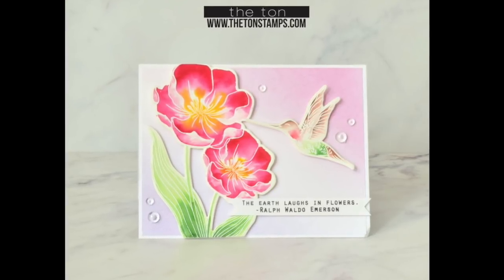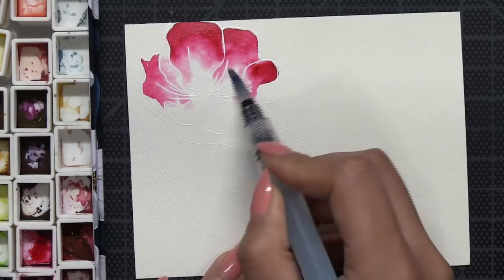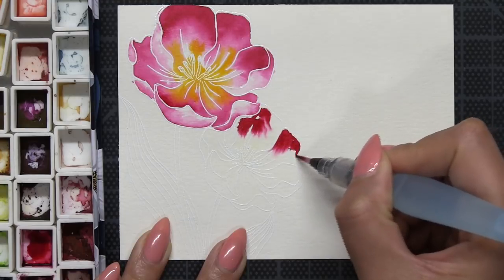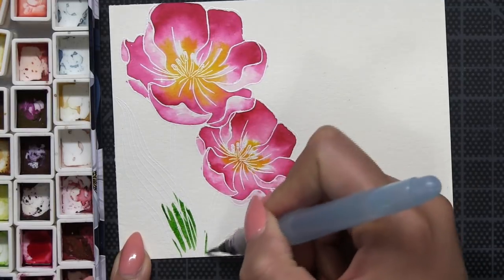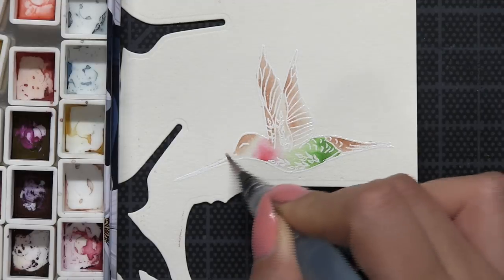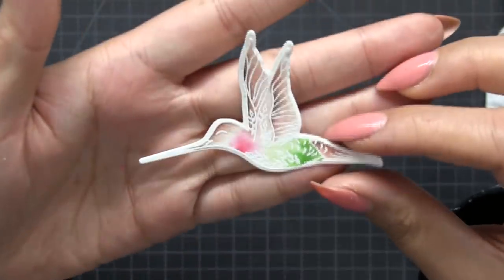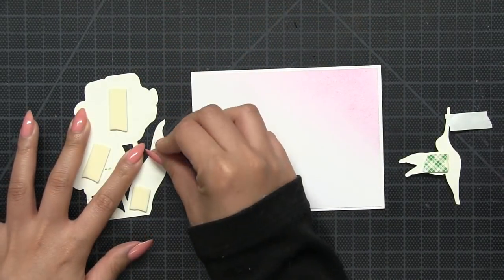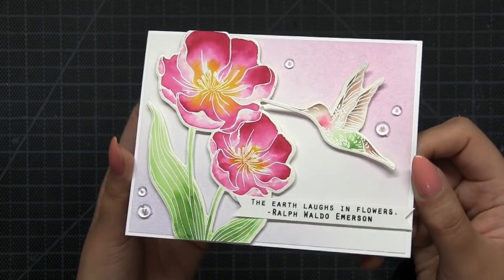Watercolored Pink Tulips and Sweet Folk Hummingbird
Sweet Folk Hummingbird, 4x6 Set + Die

The Ton Couture Color Inks (Soft Amethyst, Orchid Crush, Noir Dye Inks)

Fine tip
3 Pack

Paint Palette (Floral Tin)